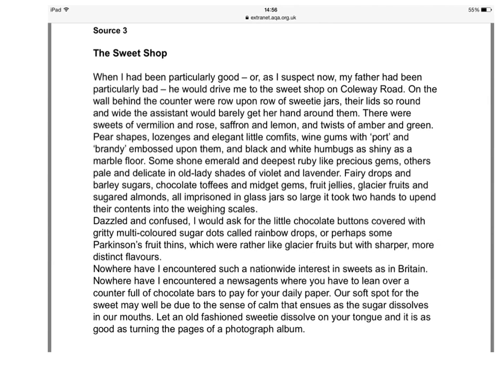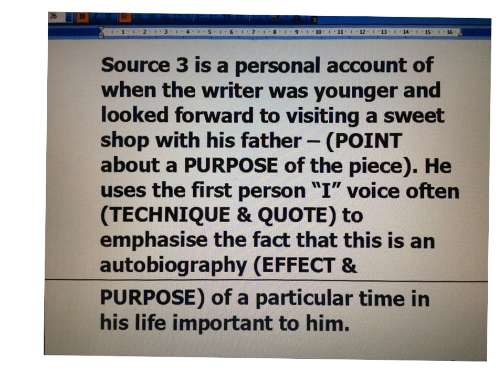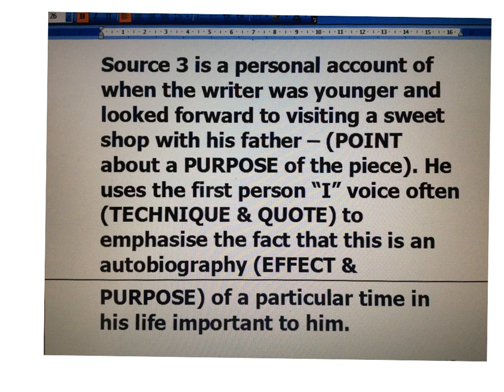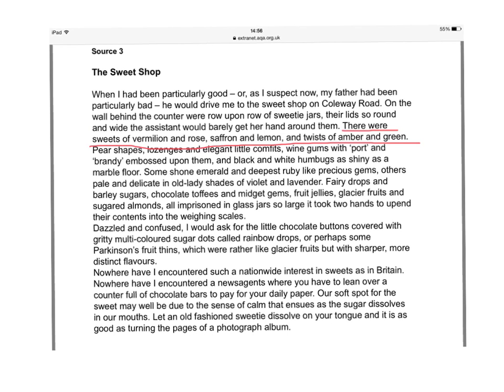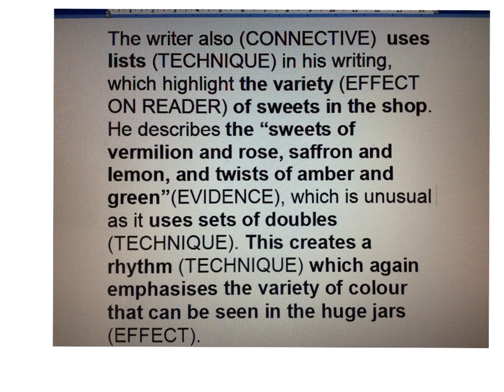Question 3 (foundation)